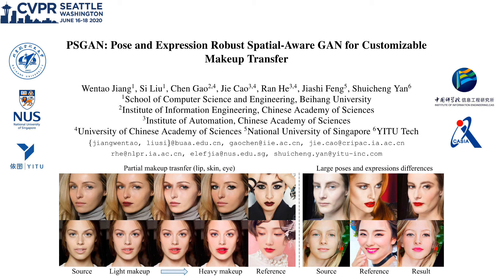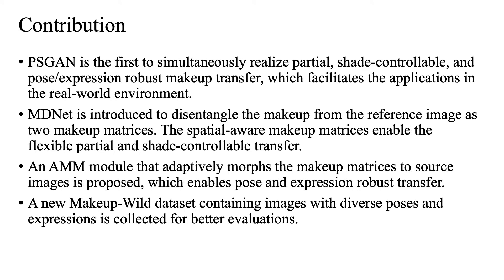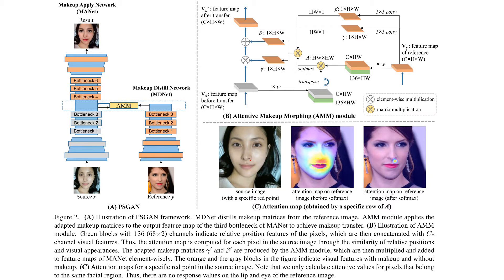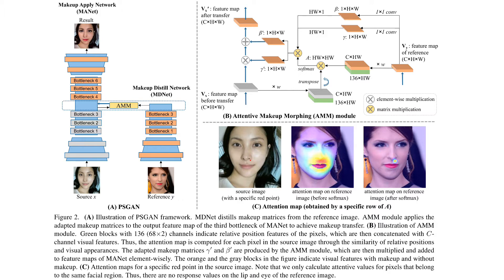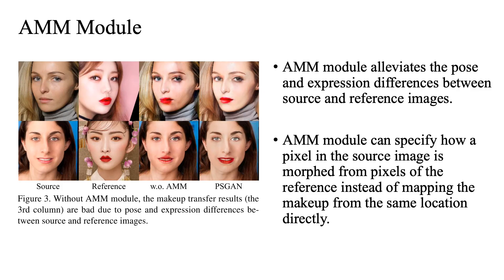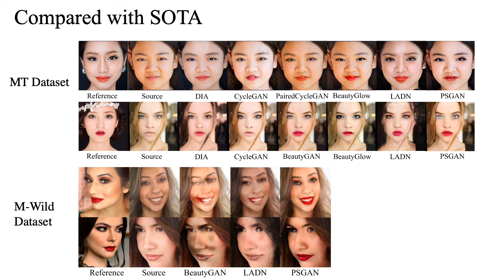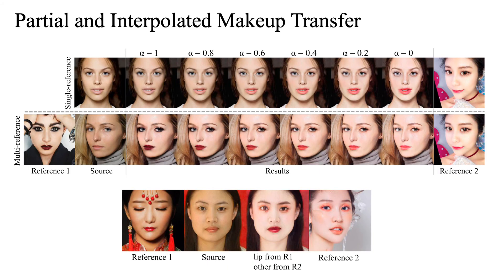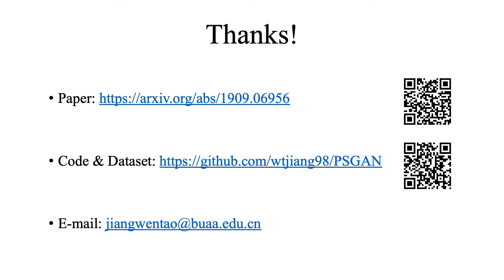PSGAN: Pose and Expression Robust Spatial-Aware GAN for Customizable Makeup Transfer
Authors: Wentao Jiang, Si Liu, Chen Gao, Jie Cao, Ran He, Jiashi Feng, Shuicheng Yan Description: In this paper, we address the makeup transfer task, which aims to transfer the makeup from a reference image to a source image. Existing methods have achieved promising progress in constrained scenarios, but transferring between images with large pose and expression differences is still challenging. Besides, they cannot realize customizable transfer that allows a controllable shade of makeup or specifies the part to transfer, which limits their applications. To address these issues, we propose Pose and expression robust Spatial-aware GAN (PSGAN). It first utilizes Makeup Distill Network to disentangle the makeup of the reference image as two spatial-aware makeup matrices. Then, Attentive Makeup Morphing module is introduced to specify how the makeup of a pixel in the source image is morphed from the reference image. With the makeup matrices and the source image, Makeup Apply Network is used to perform makeup transfer. Our PSGAN not only achieves state-of-the-art results even when large pose and expression differences exist but also is able to perform partial and shade-controllable makeup transfer. Both the code and a newly collected dataset containing facial images with various poses and expressions will be available